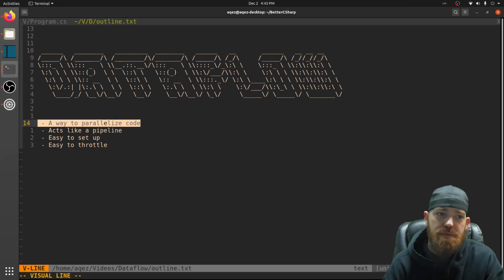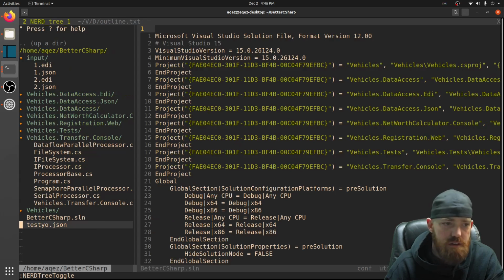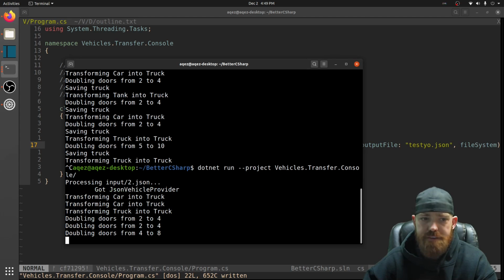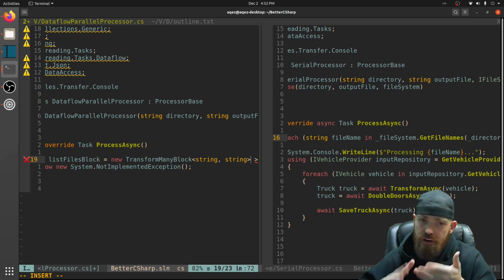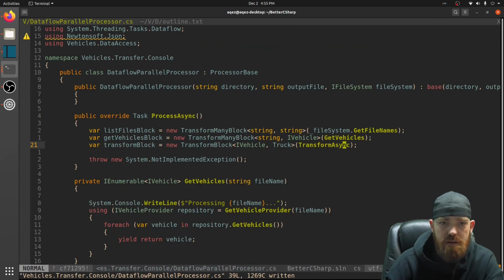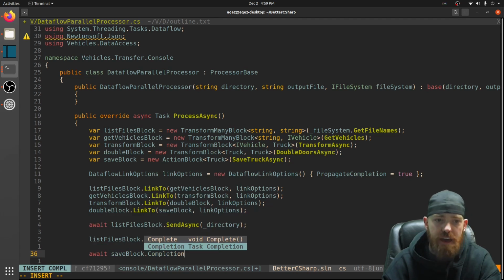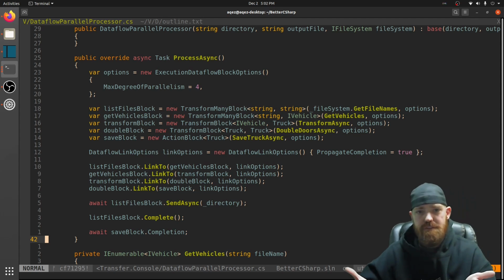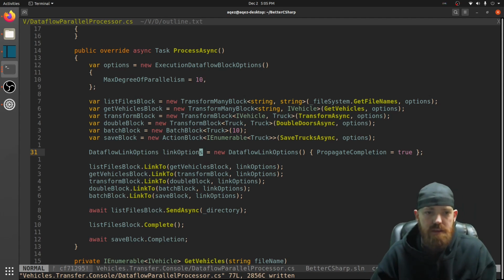Better C# - Parallelization (with Dataflow)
We talk about some parallelization methods and why Dataflow is the best thing since sliced bread! Seriously, if you haven't checked out the dataflow classes be sure to look at them!

The git repository for this video can be found - check out the Dataflow tag.

0:00 Intro
0:08 Overview
1:28 Serial Implementation
5:35 Semaphore Parallelization
8:41 Dataflow Parallelization